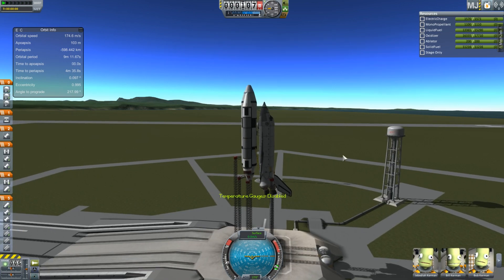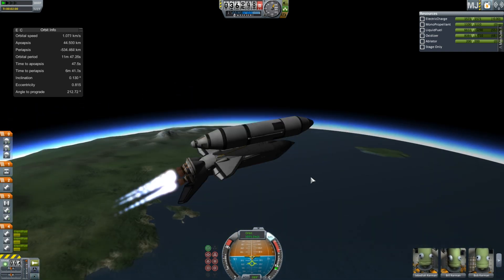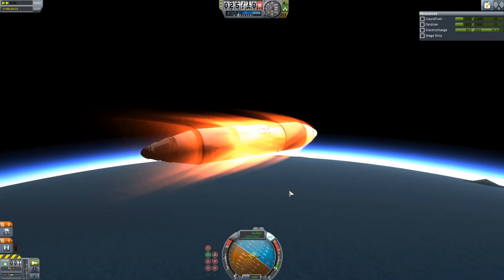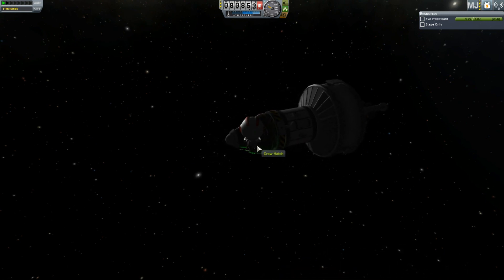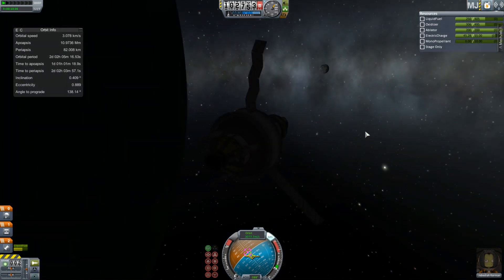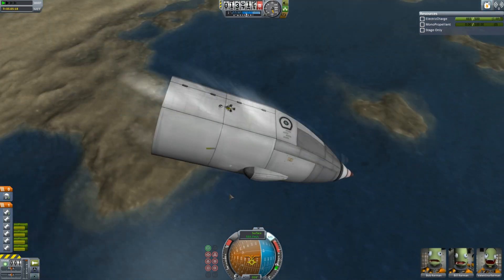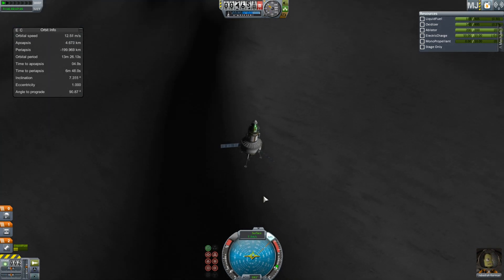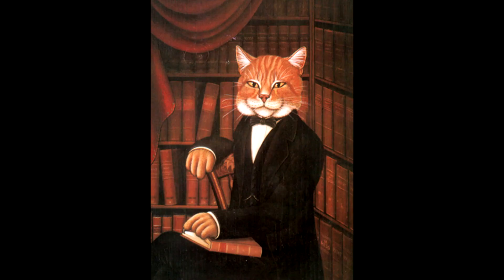Space Shuttle Mun Mission, Kerbal Space Program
A shuttle powered Mun mission...